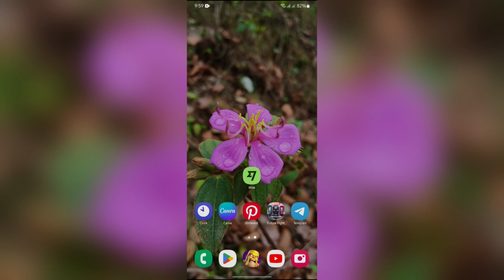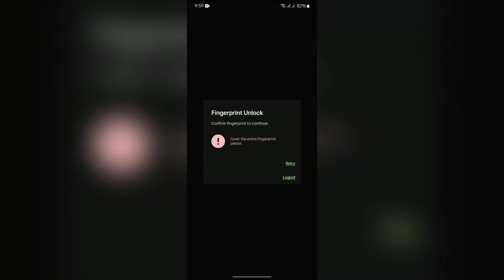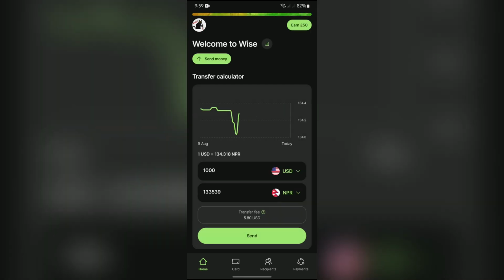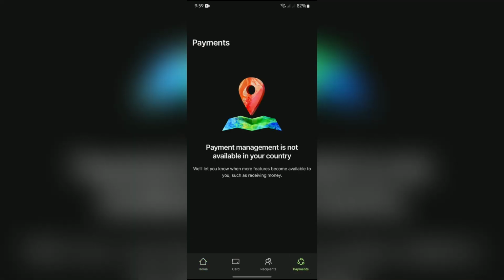How to Check or Manage Payments in Wise 2025?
Managing your payments in Wise is simple and efficient. This guide explains how to view pending, completed, or scheduled transfers in the app or on the website. Learn how to check and manage payments in Wise today to stay in control of your finances!